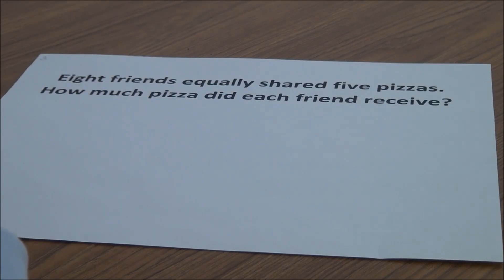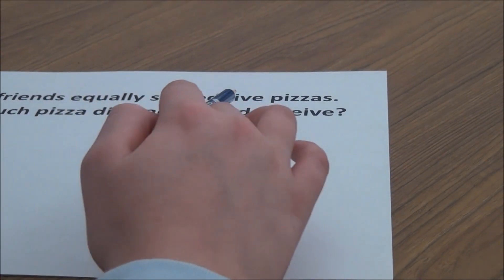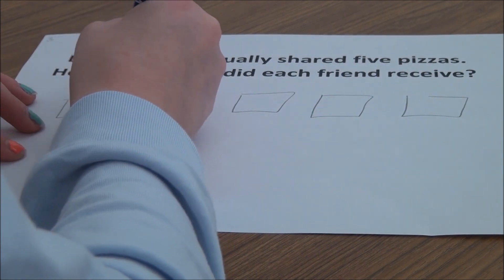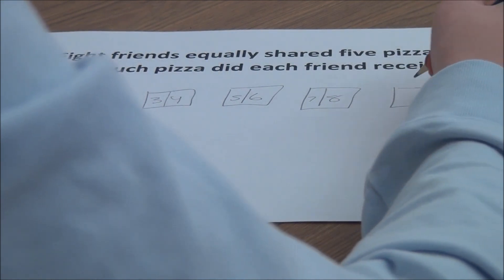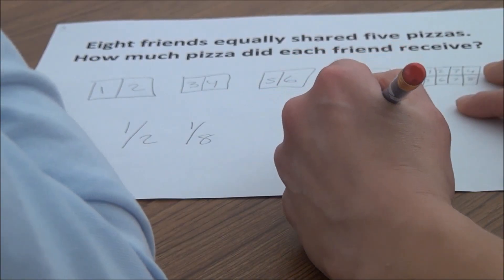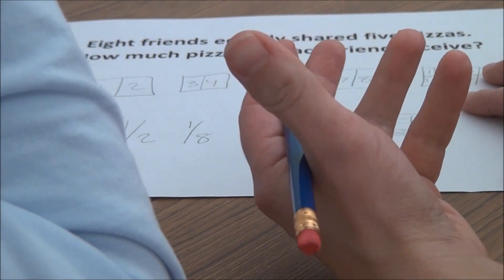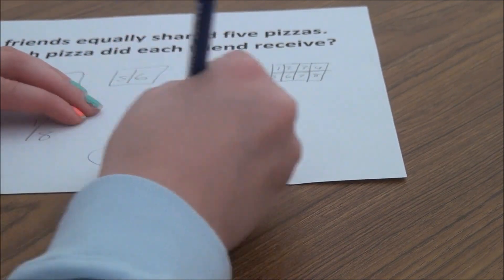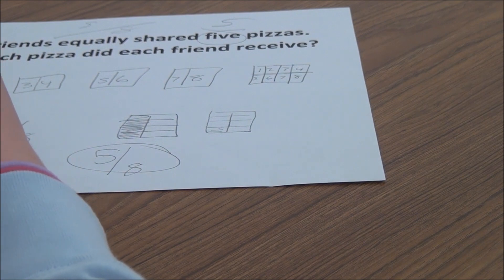Solving a Fair Share Problem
This video shows a 5th grade student solving a fair share problem.